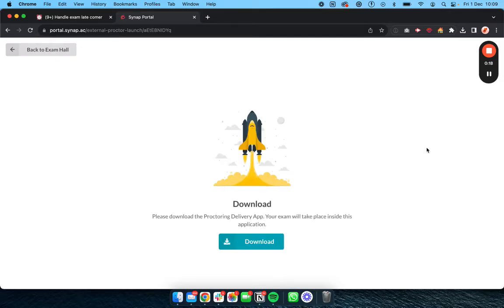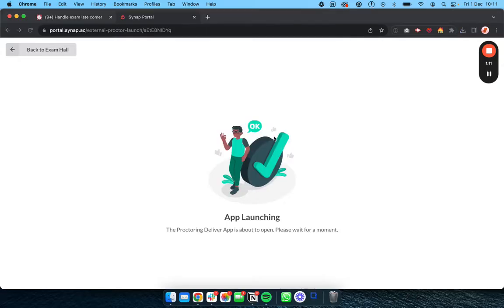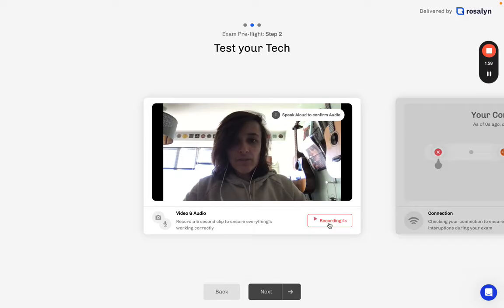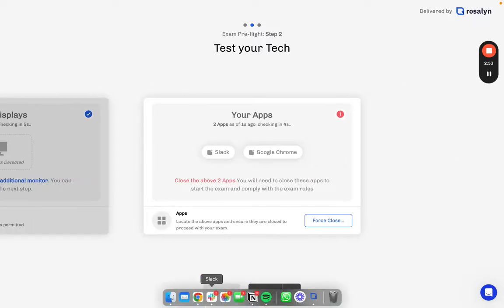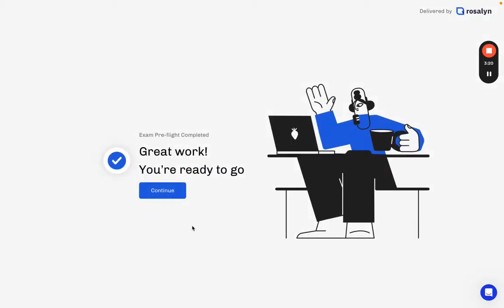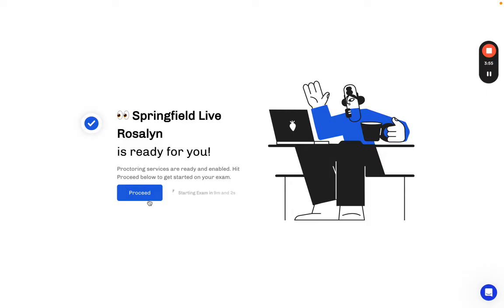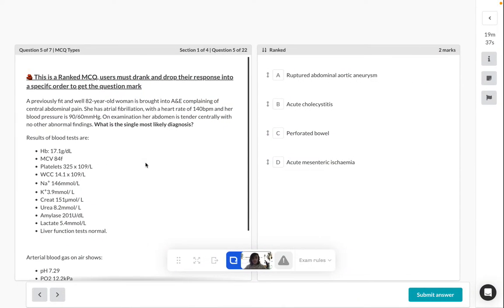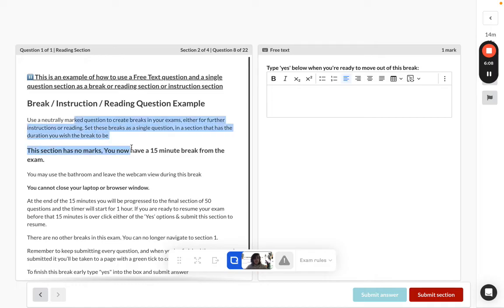Sitting a Synap Rosalyn Live proctored exam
-Embark on a secure and streamlined online exam experience with Synap and Rosalyn! This video is your step-by-step tutorial on how to set up and begin a live proctored exam using the innovative Synap-Rosalyn integration. Perfect for students and educators looking to understand the process of online proctoring with the latest AI technology complemented by human oversight.

🔑 Key Highlights:
- Installing the Rosalyn app for first-time users
- Navigating through the pre-exam security checks and requirements
- Understanding Rosalyn's AI monitoring and human proctoring workflow
- Responding to real-time alerts and ensuring compliance with exam rules

💡What You'll Learn:
- The seamless process to start a high-stakes exam on Synap with Rosalyn's proctoring
- Essential steps for identity verification and system checks before the exam
Tips to ensure your internet connection and workspace are optimized for proctoring
- Guidance on what to expect from AI surveillance and human proctor interventions